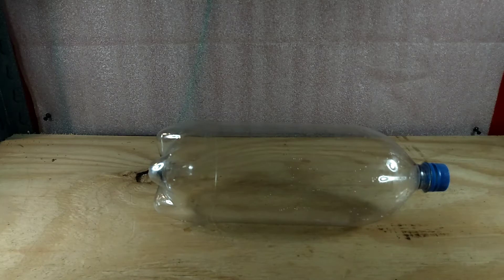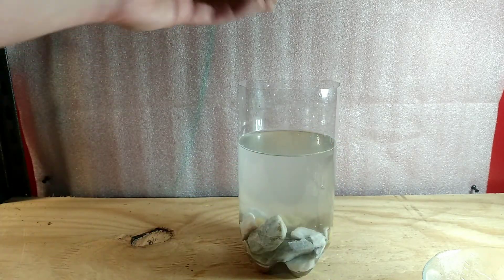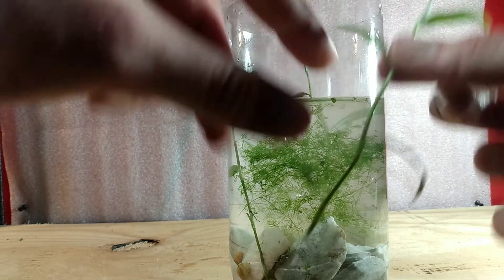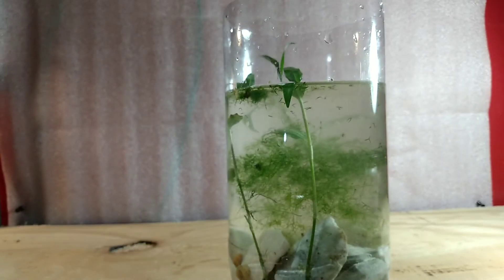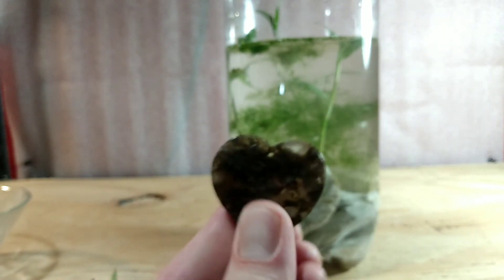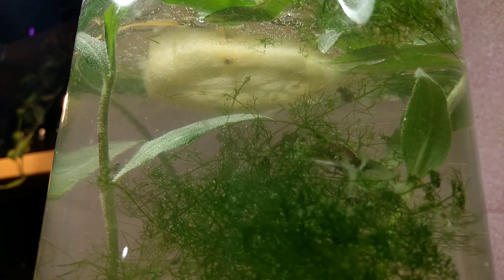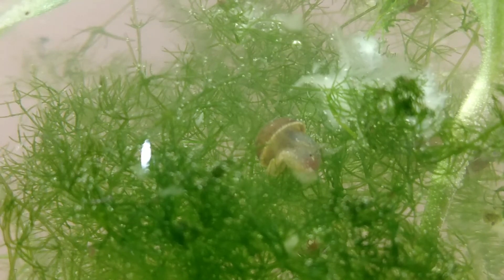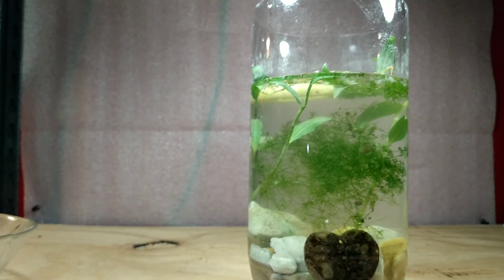2 liter soda bottle pond aquarium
Welcome to BucketPonds! here I'm showing you how to turn a plastic bottle into a beautiful bladder snail aquarium. This is a great starter project for anyone who's wanting to get into the fish keeping hobby.

This is a Valentine's Day aquarium and I hope you enjoy it as much as I do. I probably over fed this tank with that much cucumber but we can fix that later.